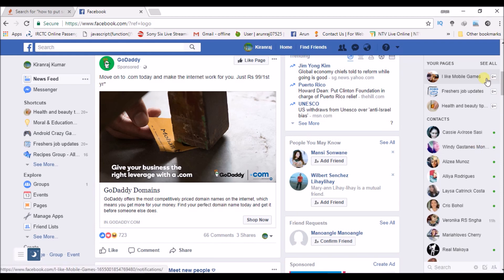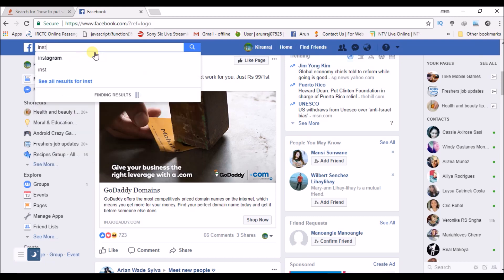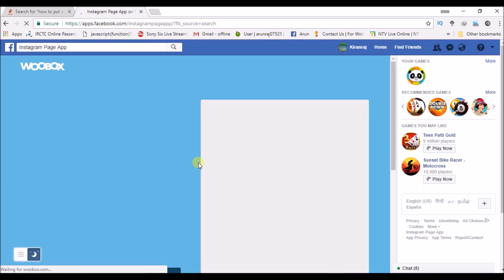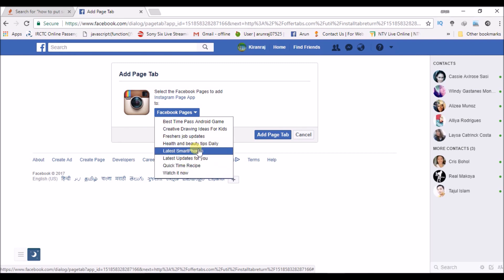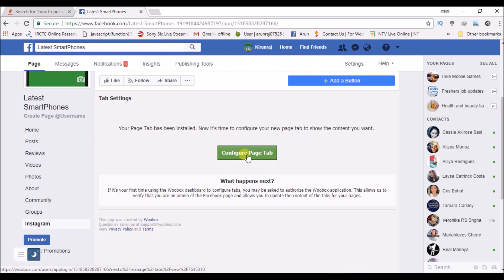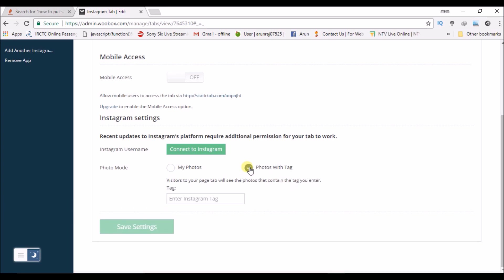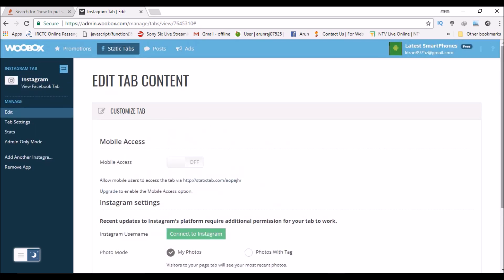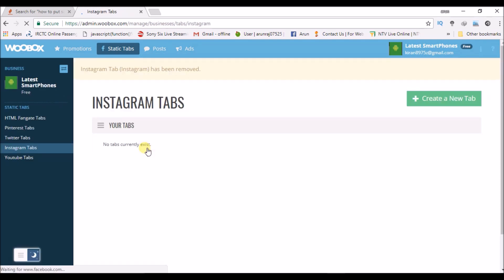how to add instagram to facebook page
how to add instagram to facebook page,How do I add an Instagram Tab to my Facebook page? if this is what you are searching for then adding a instagram tab to Facebook page you maintian is very very simple,just use instagram for pages app and need to allow that app for a particular Facebbok page,I hope you got answer for how do I add an Instagram badge to my Facebook page?I have seen few quries regarding linking my Instagram account to a Facebook Page that I manage,once it is linked sucessfully you can able to view the instagram tab or badge to the Facebook page whom i am an admin or access of admin.

Step by Step process to add Instagram Tab to Facebook Page:
1) Login to Facebook
2)Search Instagram on search bar
3)Click on instagram app for pages and whose a particular page you manage and click allow.
4)That's it you can customize Instagram tab on your Page now.